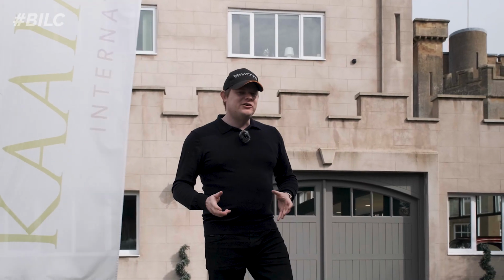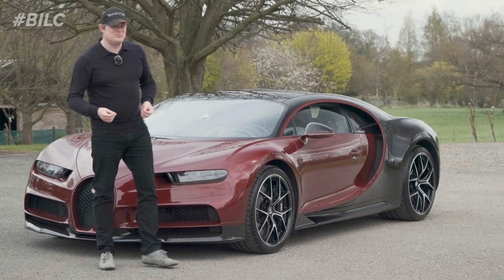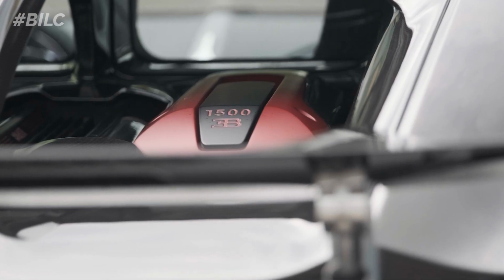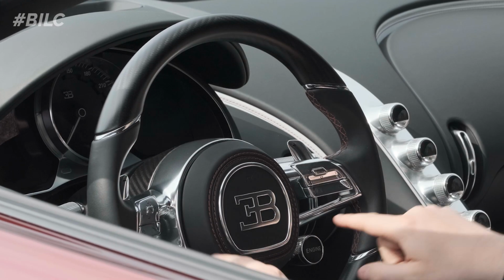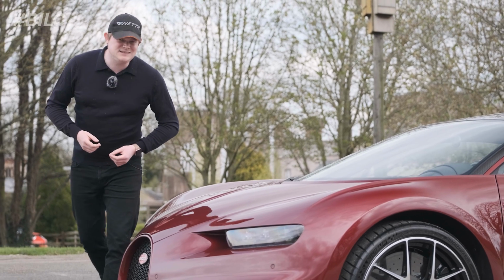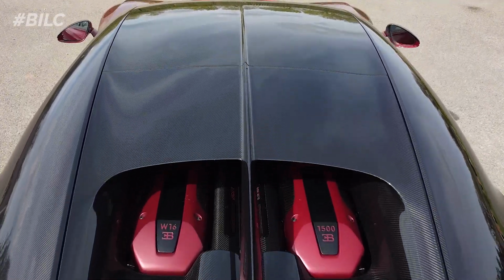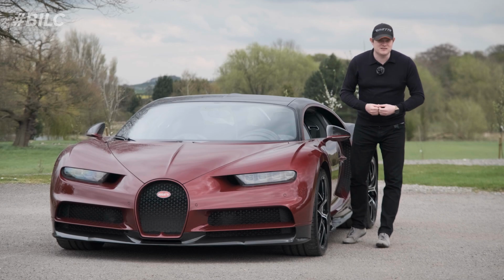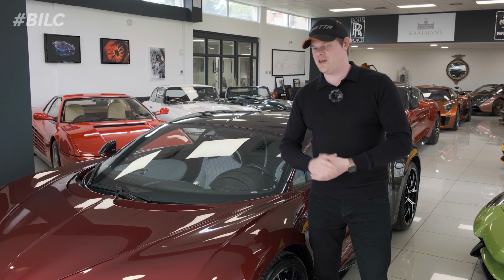SERIOUSLY?! 💸 | True cost of Hypercar ownership REVEALED! 💰 | Bugatti Chiron Sport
When looking at the cost of hypercars, it's easy to focus solely on the purchase price tag. But what are the true costs of hypercar ownership? We delve past the headline figure to look at what other expenditure is required to keep cars of this nature on the road. Given the eye-watering amounts at stake, can the costs every be justified, even by those with very deep pockets?

Many thanks to Kaaimans International for their help in making this episode possible @kaaimansinternational

Content produced by OMVP